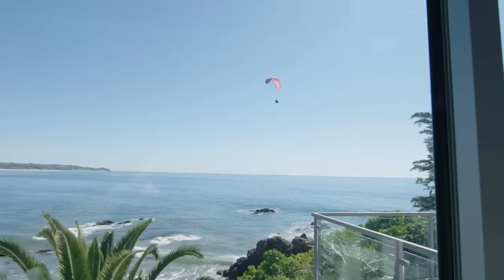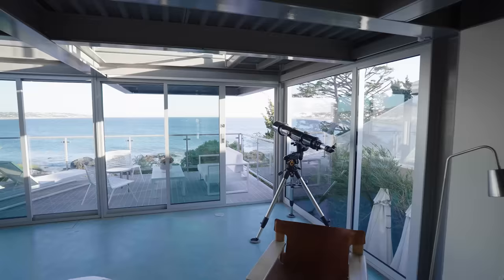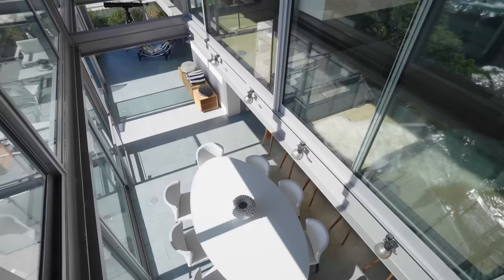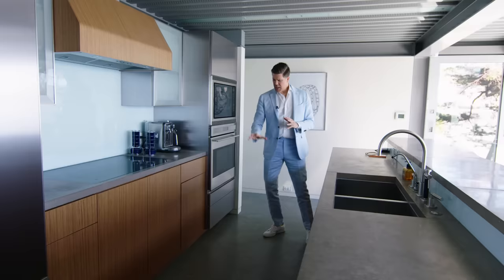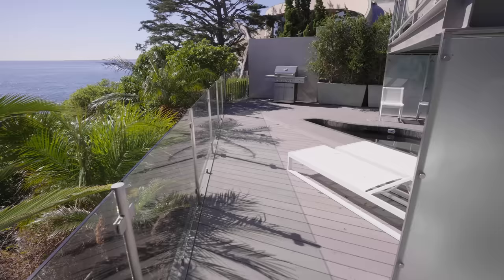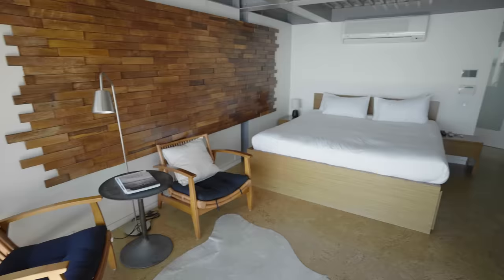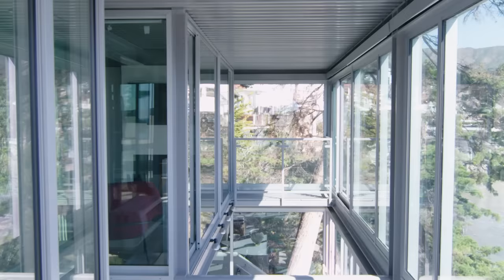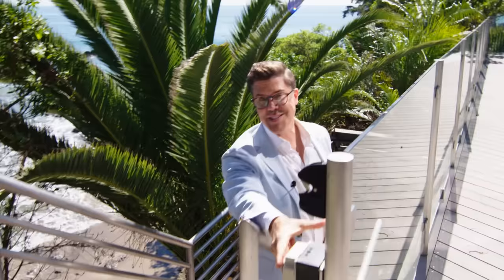Inside A $24,950,000 Cliffside Malibu Mansion | On The Market | Architectural Digest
Today Architectural Digest brings you to Malibu, California to visit the Koenig Beach House, a glass-enclosed cliffside dream mansion currently on the market for just under $25 million. Designed by the late world-renowned architect Pierre Koenig, his namesake beach house is a one-of-a-kind marvel with 4 bedrooms and 5 baths across 4,000 square feet of interior space. Being in Malibu is about being outdoors though, so a retractable walkway offers private access to the pristine sandy beach below while a sleek car elevator gets your wheels down the hill and on the road with panache.

Thumbnail photo by Nils Timm @nilstimmvisuals

Fredrik Eklund, Sean Landon, and Jennifer Johnson of Eklund|Gomes at Douglas Elliman

Canvas on Edge artwork by Stallman Studio - Artist duo Stephen Stum and Jason Hallman stallmanstudio.com